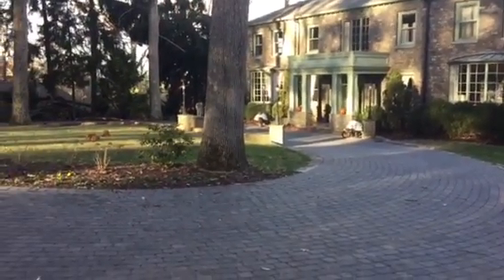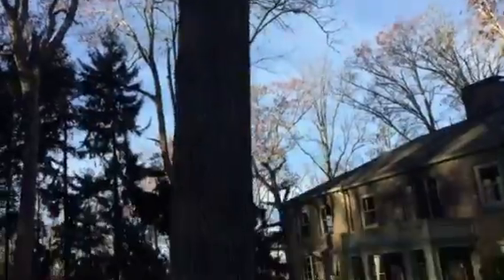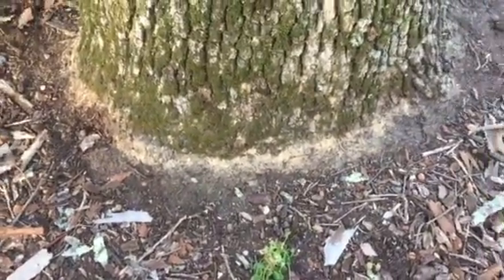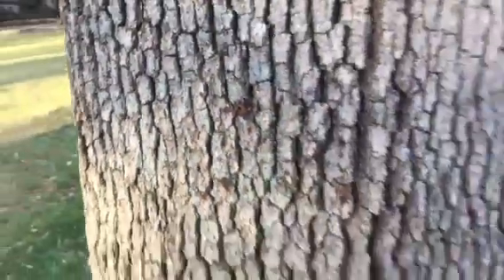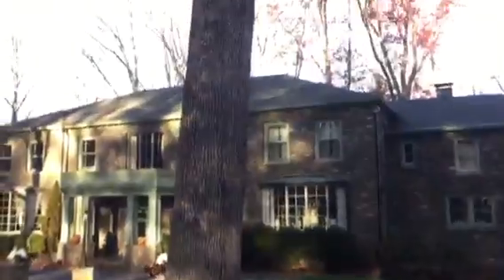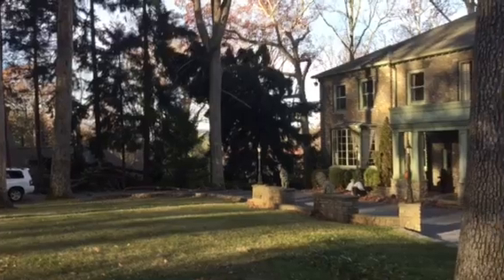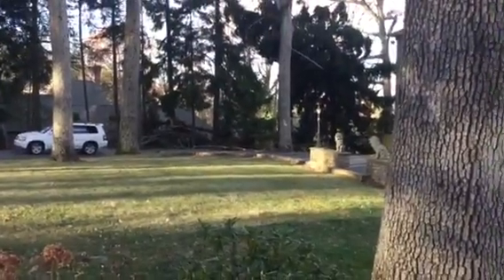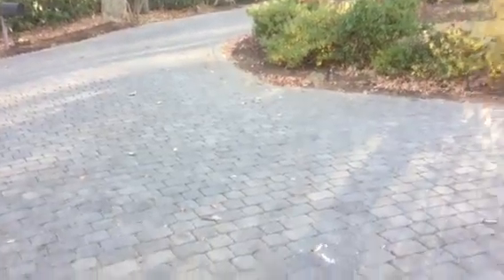Eastwood dead tree standing 11/22/16